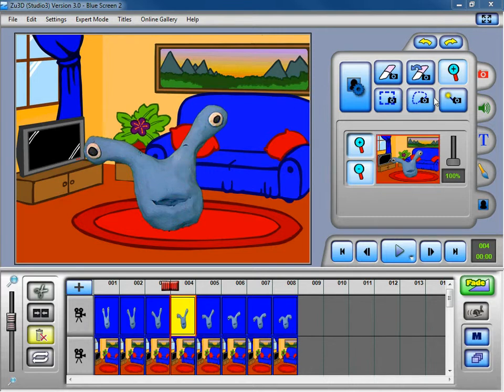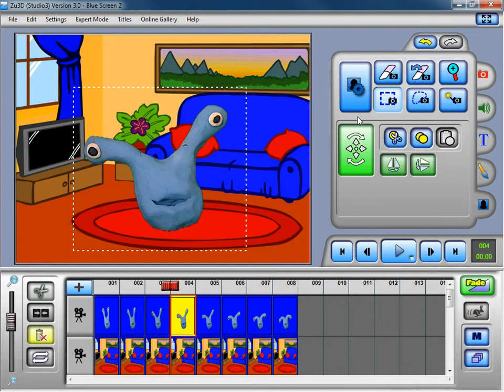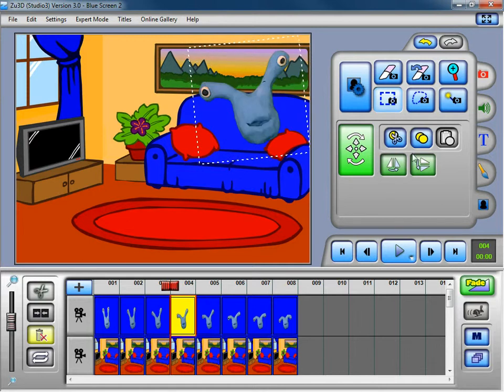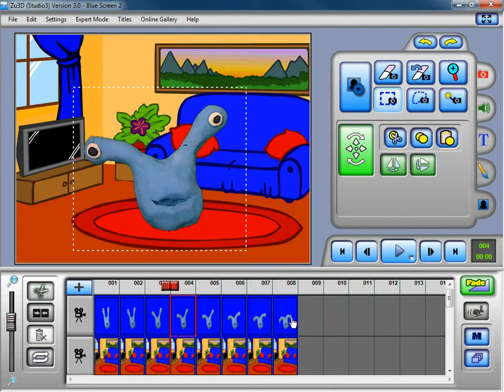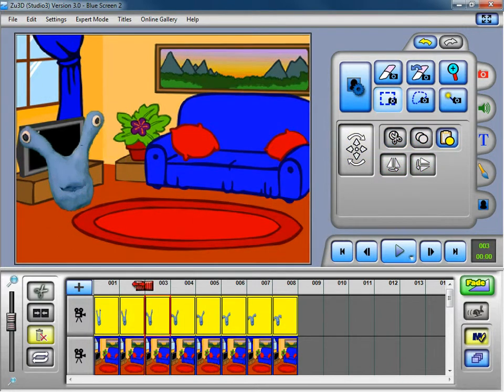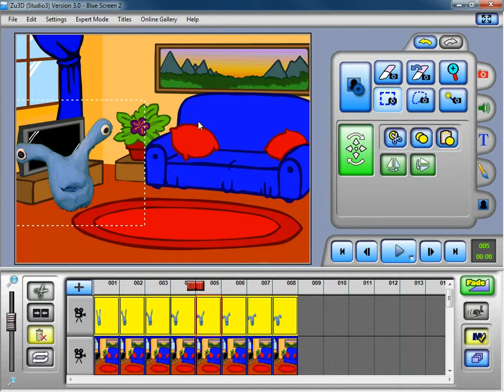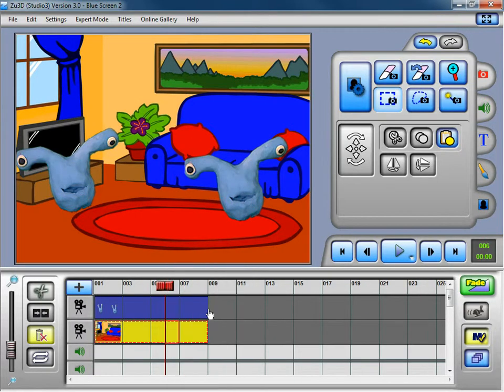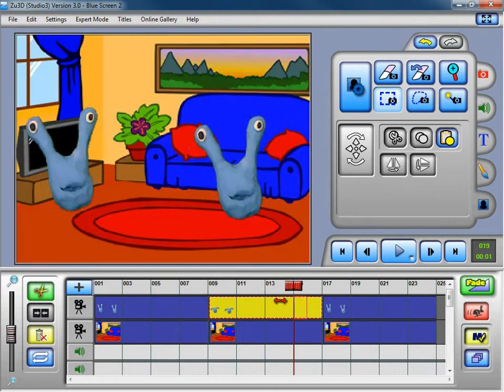Using the selection tools in Zu3D.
Using the selection tools to adjust the green-screened image, and apply this to multiple frames at once using the multi-edit mode.